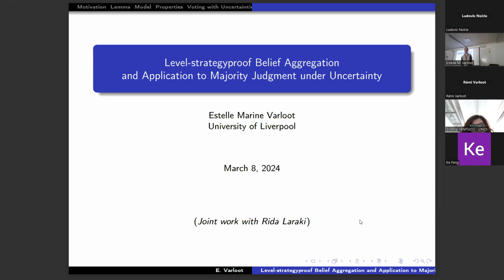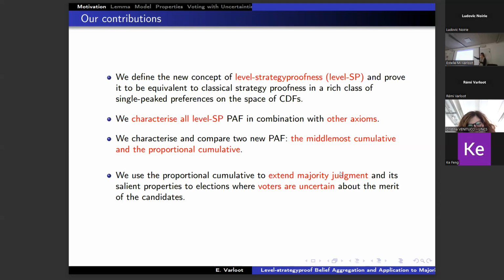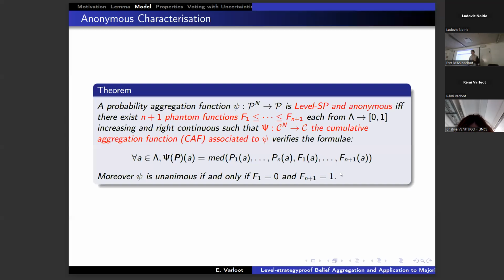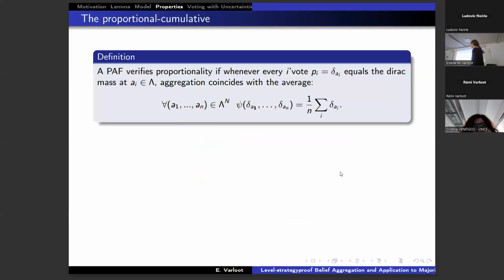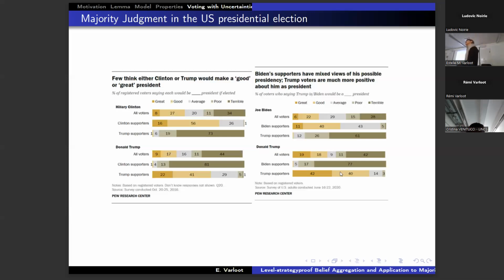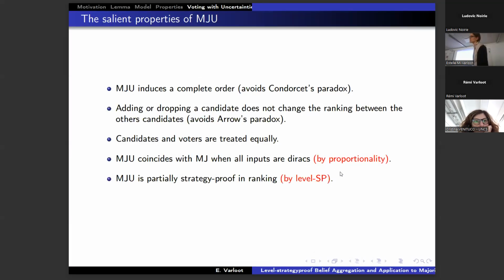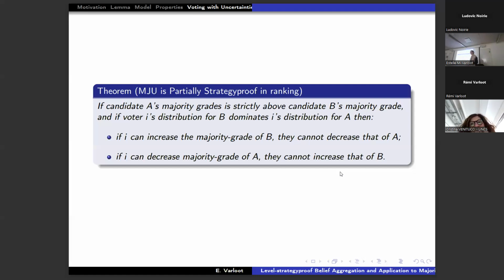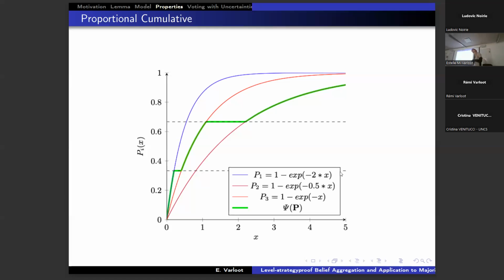Level-strategyproof Belief Aggregation Mechanisms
Speaker: Estelle Varloot (ENS Rennes & University of Liverpool)

ABSTRACT

In the problem of aggregating experts’ probabilistic predictions over an ordered set of outcomes, we introduce the axiom of level-strategy\-proofness (level-SP) and prove that it is a natural notion with several applications. Moreover, it is a robust concept as it implies incentive compatibility in a rich domain of single-peakedness over the space of cumulative distribution functions (CDFs). This contrasts with the literature which assumes single-peaked preferences over the space of probability distributions. Our main results are: (1) a reduction of our problem to the aggregation of CDFs; (2) the axiomatic characterization of level-SP probability aggregation functions with and without the addition of other axioms; (3) impossibility results which provide bounds for our characterization; (4) the axiomatic characterization of two new and practical level-SP methods: the proportional-cumulative method and the middlemost-cumulative method; and (5) the application of proportional-cumulative to extend approval voting, majority rule, and majority judgment methods to situations where voters/experts are uncertain about how to grade the candidates/alternatives to be ranked.